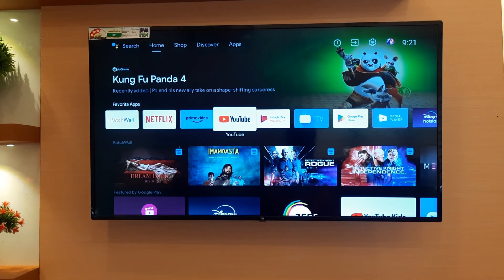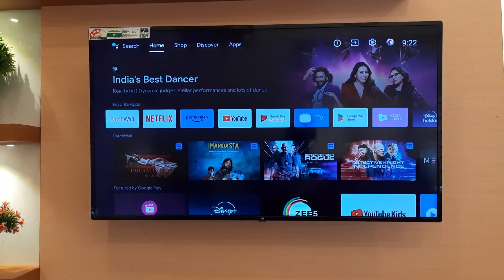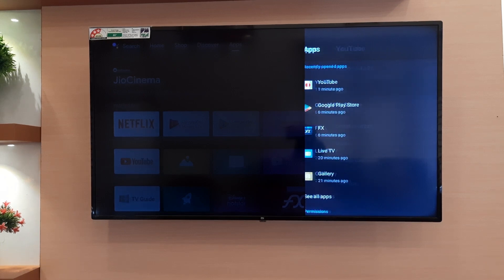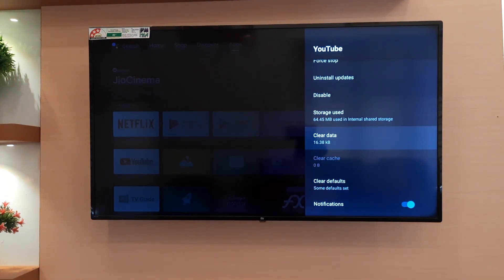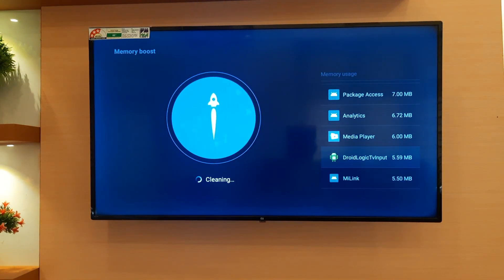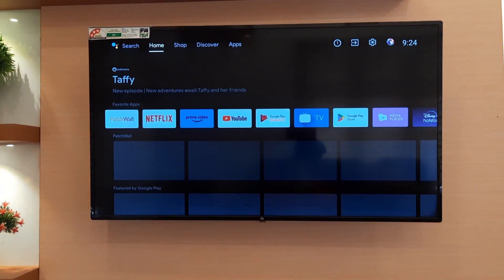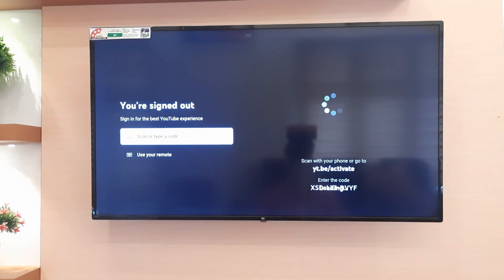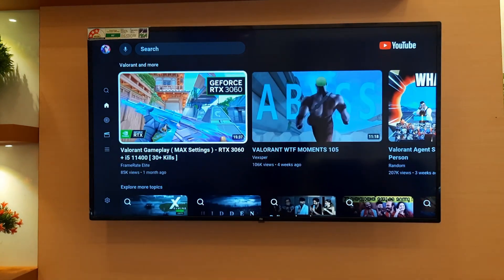Fix YouTube 'Can't Connect Right Now' Error on Android Smart TV | Step-by-Step Guide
On Dude 4 u, we bring you :tech reviews,tutorials, etc.

youtube not working on mitv.